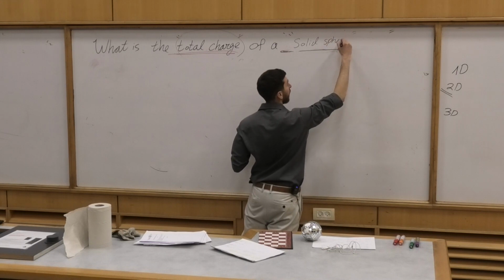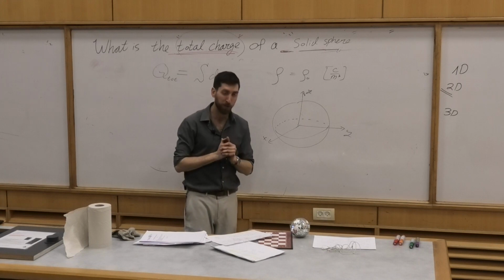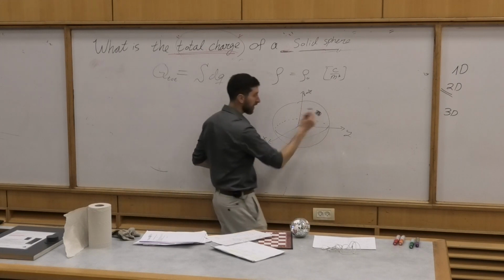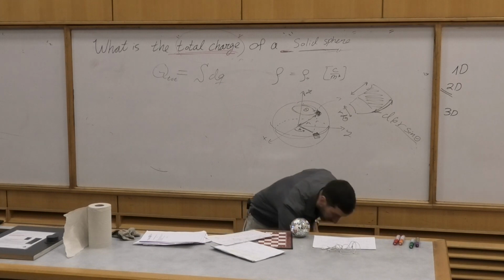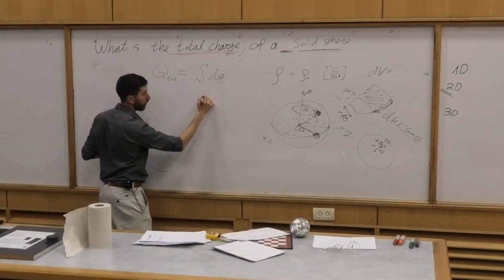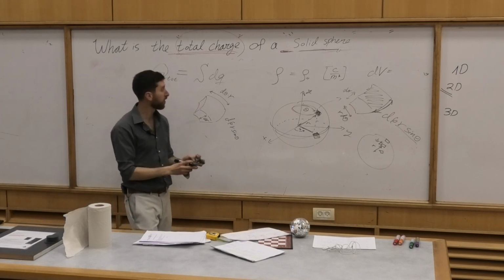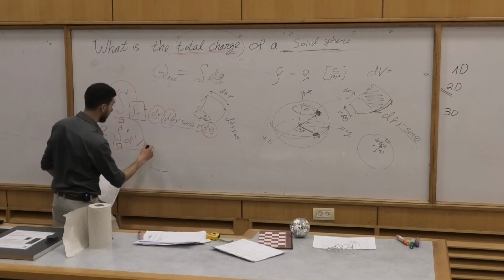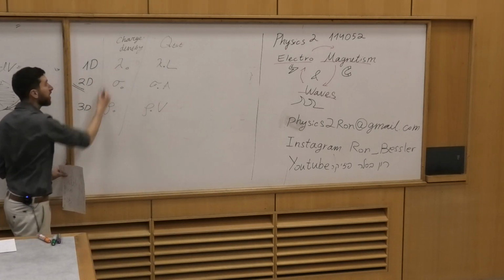Physics 2 | Class 1# - Charge Density - Solid Sphere